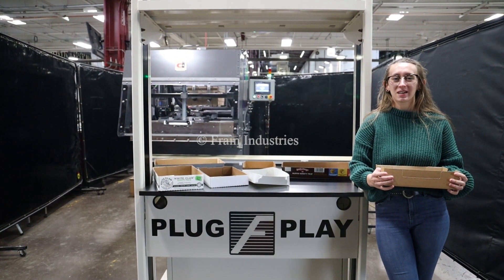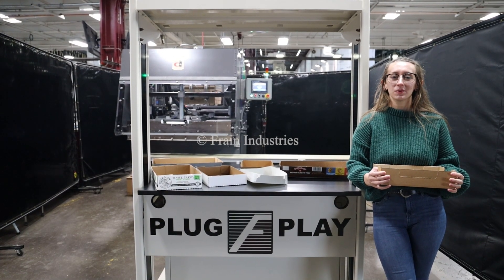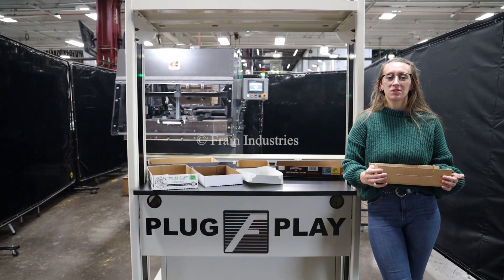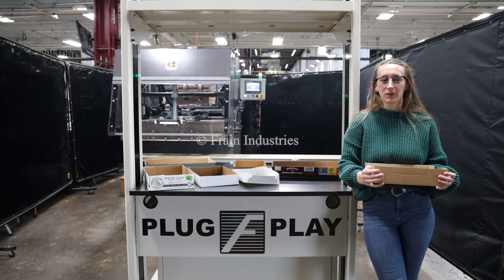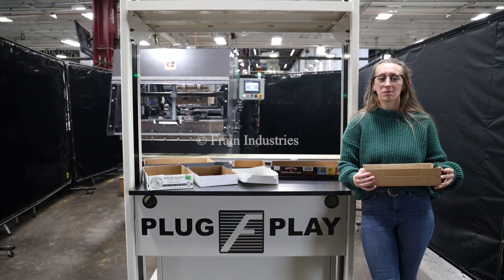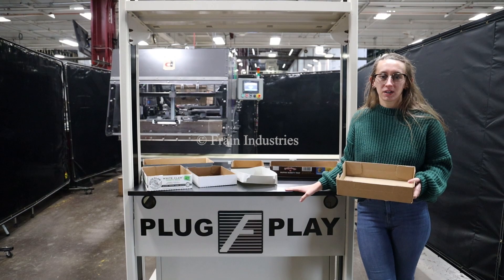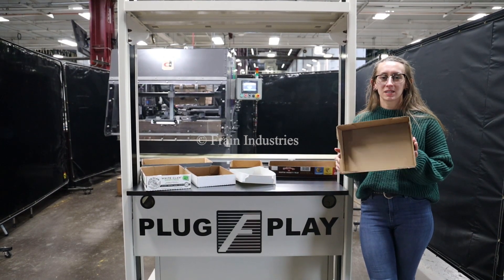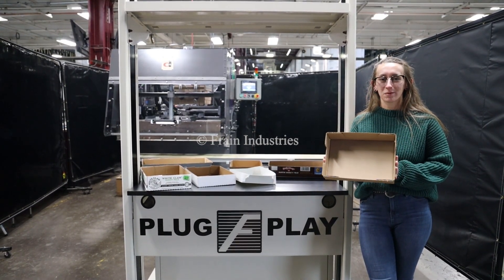Delkor 751 Glue Tray Former Demonstration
This is the demonstration of the Delkor 751 Glue Tray Former.

Delkor Model 751, Automatic, single head, tray former, glue sealer capable of speeds up to 75 trays per minute -  depending on materials and application Tray size range of: 12" to 36" in Length x 6" - 26" in Width x 1/2" - 5" in Height, and capable of handling flat blanks from 6" to 24" Wide x 15" to 30" High. Equipped with powered blank tray magazine, with (2) suction cup, vacuum, recipicating pick-in-place, single mechanical tray forming head, Nordson (2) gun hot melt glue system. Control panel, has on / off switch, push button jog, reverse, controls, with e-stop, and hooded seal area, with a lexan lift-up access door. Mounted on (4) leg frame.